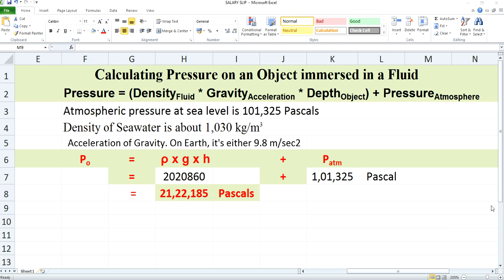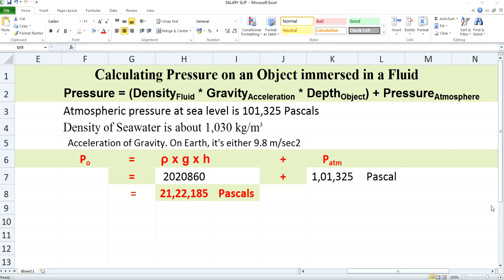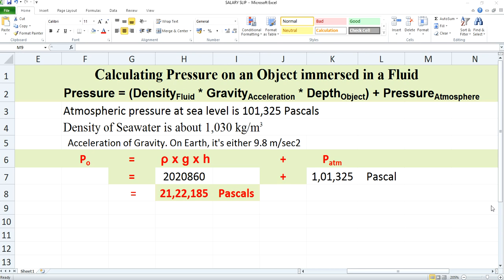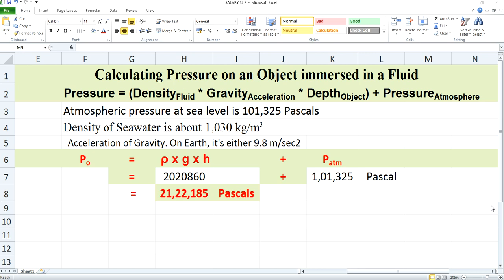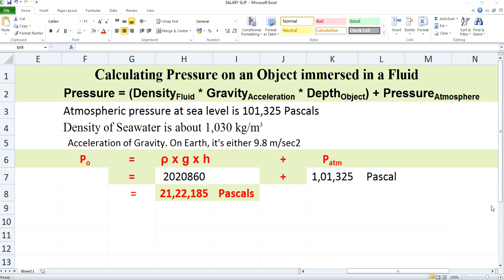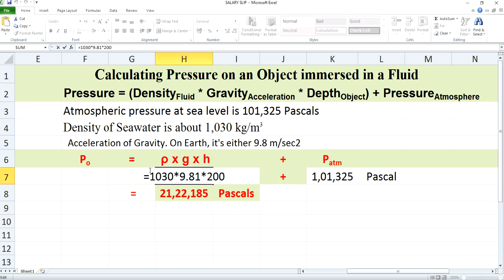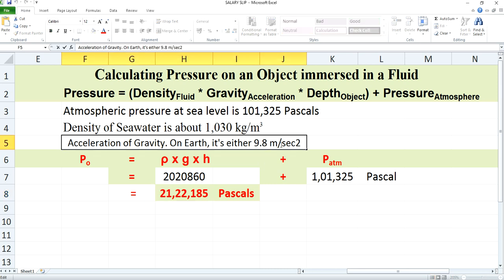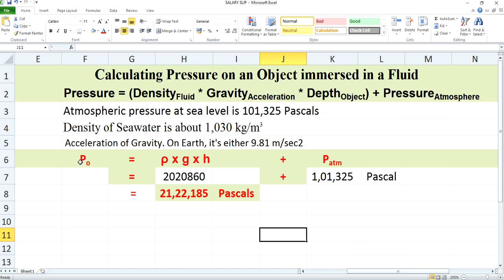Calculate Pressure on an Object immersed in a Fluid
Calculating Pressure on an Object immersed in a Fluid

Archimedes principle : An object that is partly or completely submerged in a fluid will experience a buoyant force equal to the weight of the fluid the object displaces. The buoyant force applied by the fluid on the object is directed up.

1.HOW  TO  CALCULATE PRESSURE  ACTING  ON  AN  OBJECT IMMERSED  IN A MEDIUM

2. HOW TO  CALCULATE  PRESSURE  IN  A FLUID

3. PRESSURE AND DEPTH IN A  FLUID  MEDIUM

4. CALCULATE PRESSURE AT  A  DEPTH IN A FLUID MEDIUM

The Precise Way ,

Pressure = (DensityFluid * GravityAcceleration * DepthObject) + PressureAtmosphere

Whereas:,

Pressure: Pressure exerted on the object. Measured in either Pascals or PSI.

DensityFluid: Density of the fluid the object is immersed in. Measured in either kg/m3 or slugs/ft3.

Freshwater is about 1,000 kg/m3 (1.94 slug/ft3)

Seawater is about 1,030 kg/m3 (1.99 slug/ft3)

GravityAcceleration: Acceleration of Gravity. On Earth, it's either 9.8 m/sec2 or 32 ft/sec2 .

(1030 kg/m3 * 9.8 m/sec2 * 200) + 101,325 Pascals

DepthObject: Depth of the object below the fluid's surface. Measured in either meters or feet.

PressureAtmosphere: Atmospheric pressure at sea level. On Earth, this is either 101,325 Pascals or 14.696 PSI.